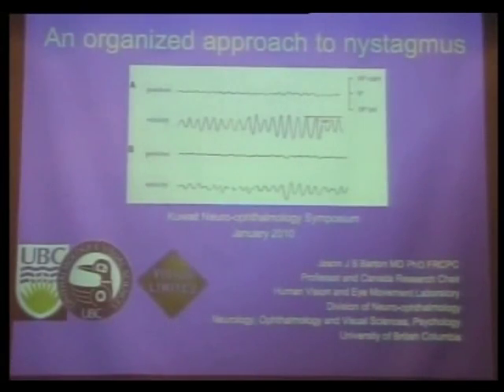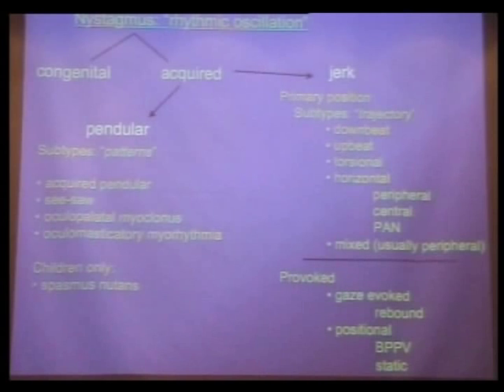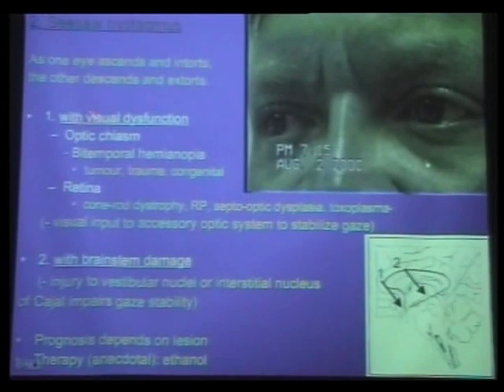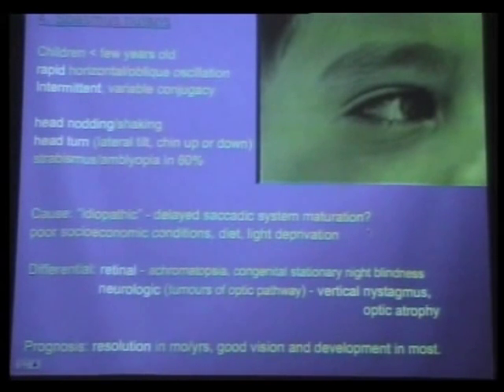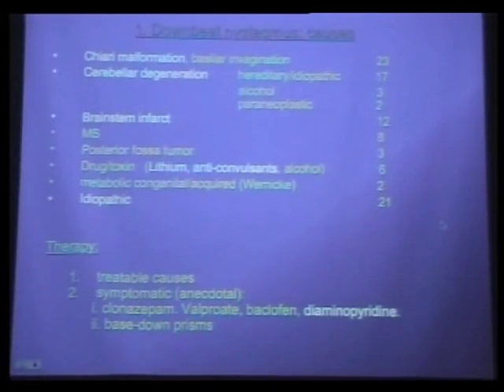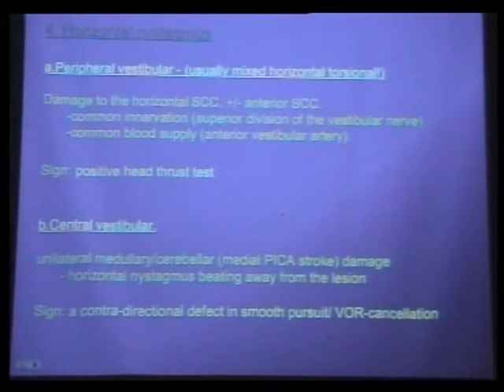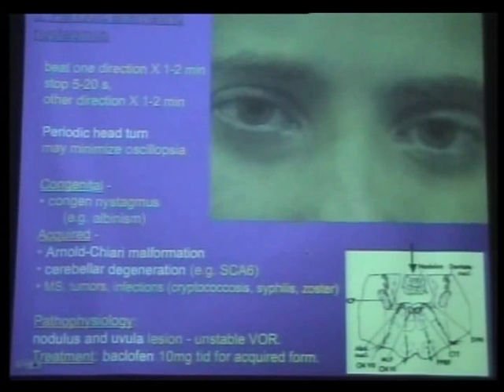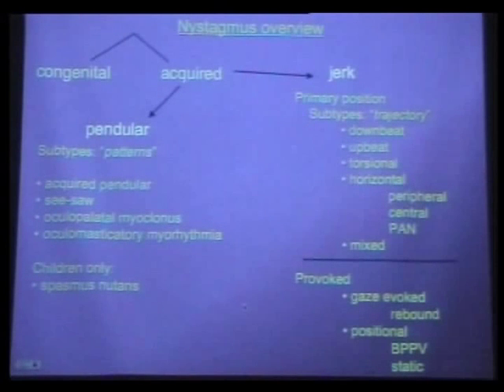An organized approach to nystagmus